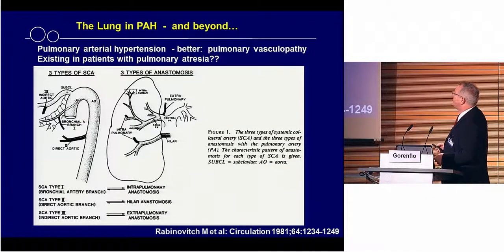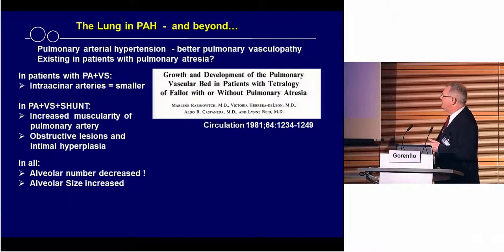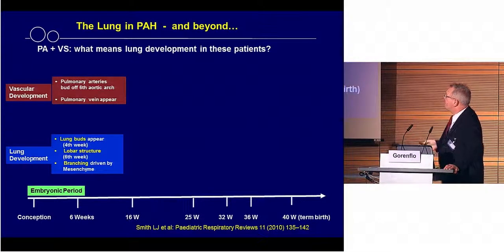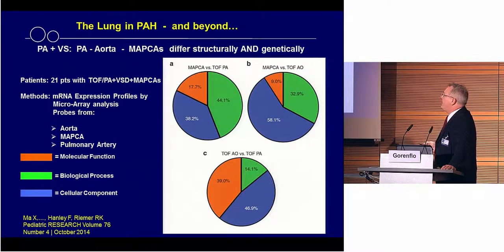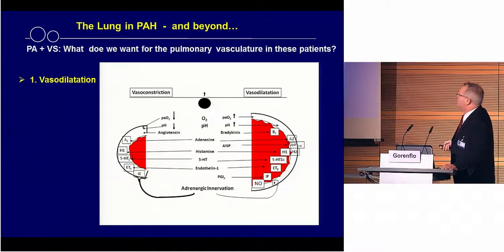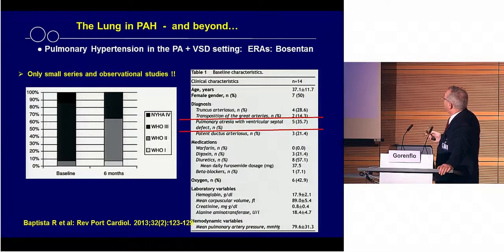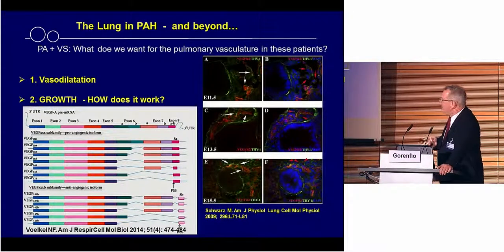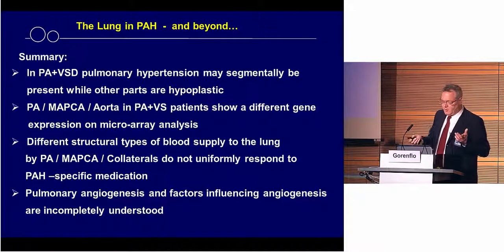Gorenflo: "The lung in focus - PAH and beyond"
"The lung in focus - PAH and beyond" by Prof. Dr. med. Matthias Gorenflo